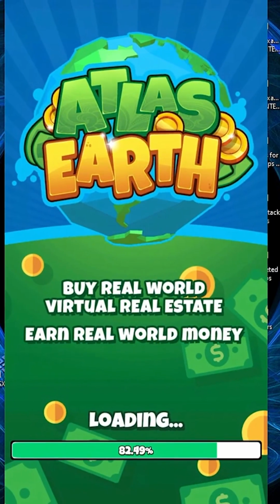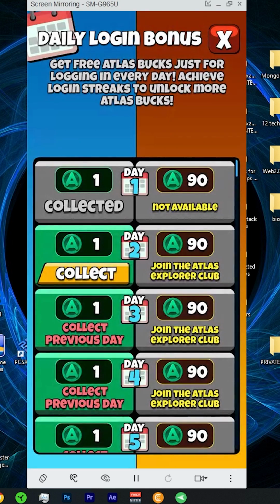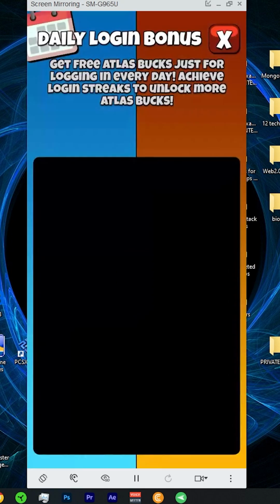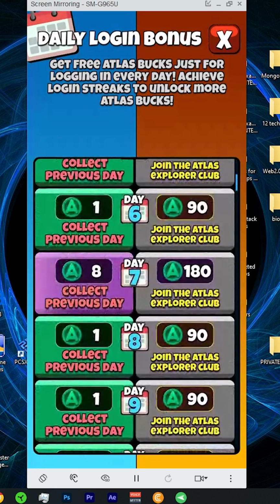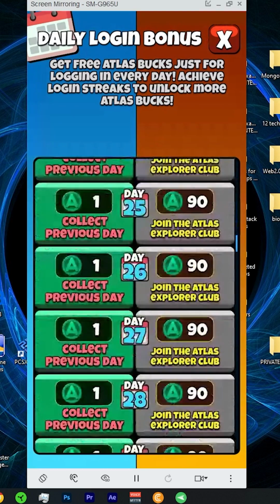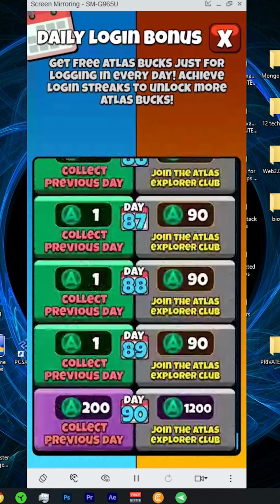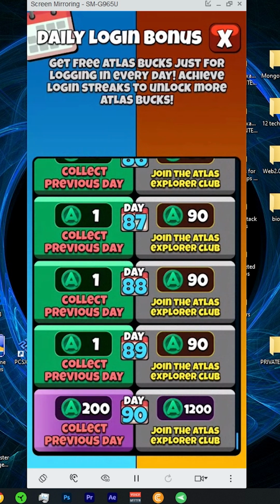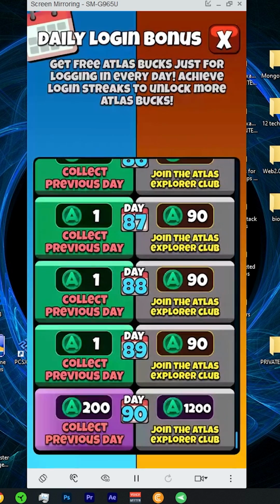Atlas Earth Daily Login Preview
💰 Funding
SEND MONEY TO SUPPORT ME: CA$H APP - $Sportametrics

📜 REFERRALS
💰 JumpTask Crypto Code: